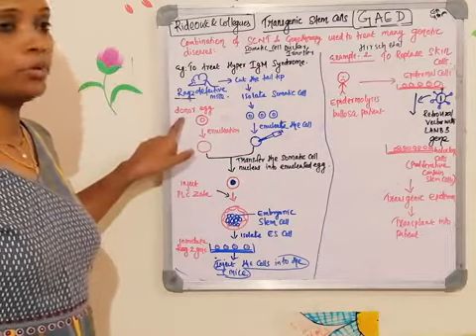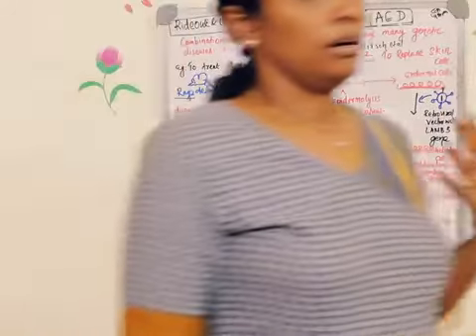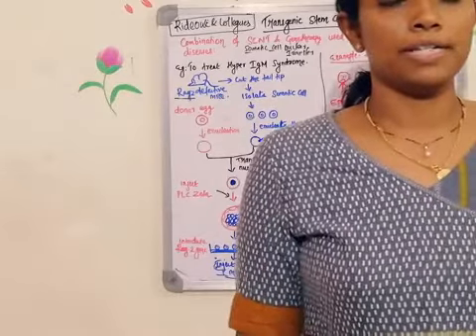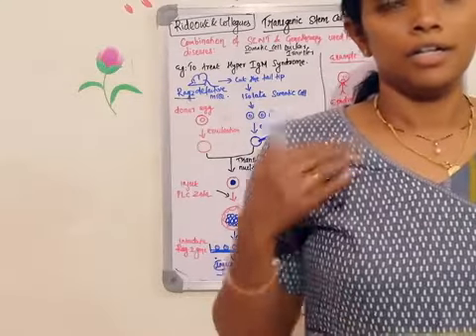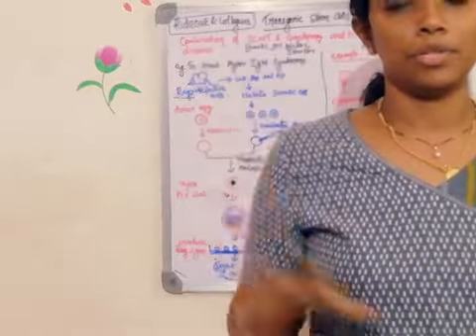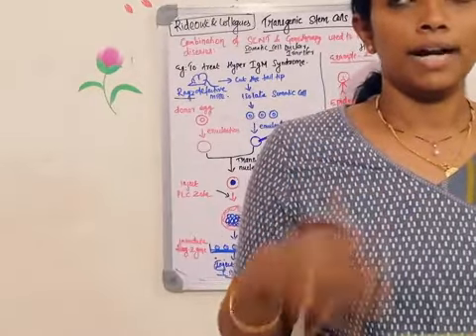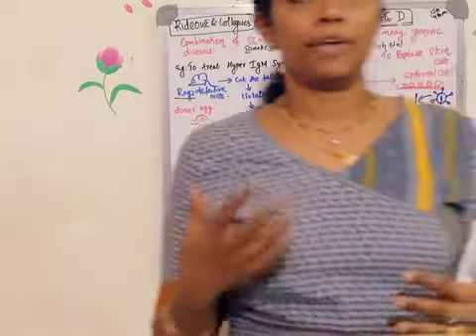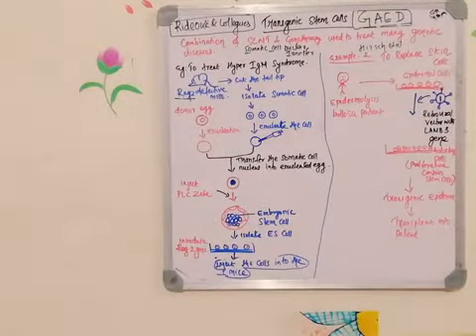Transgenic stem cells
MSC Applied Genetics. Developmental Genetics